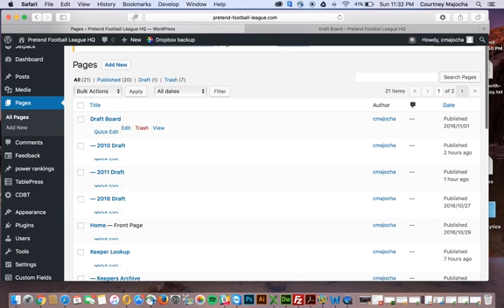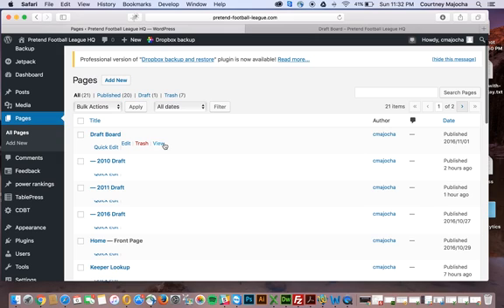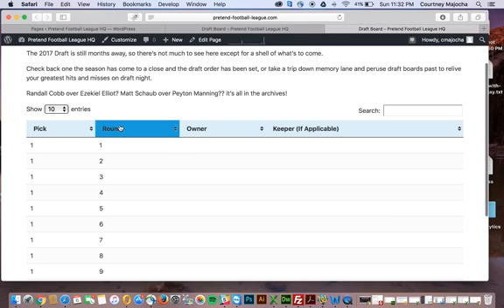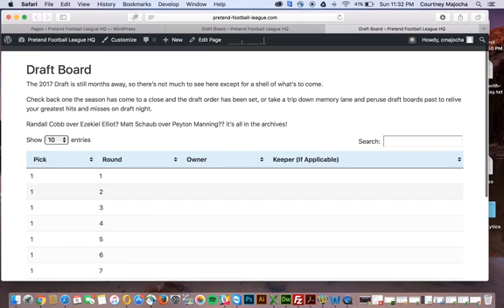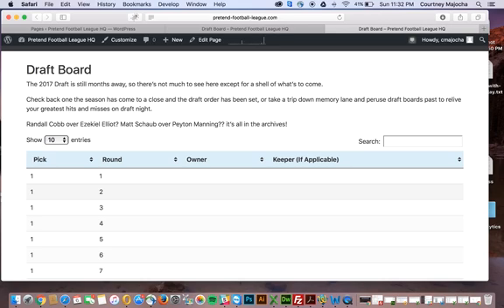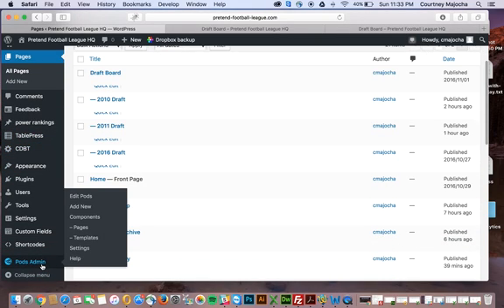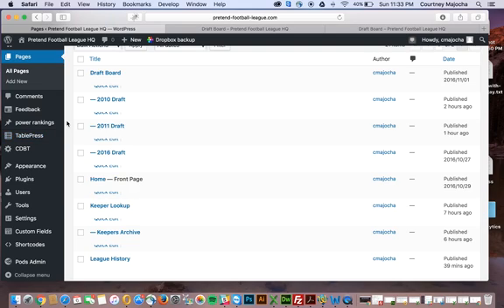November Capstone Update